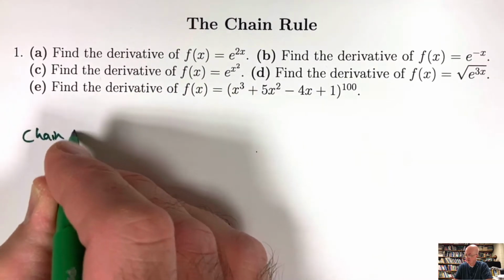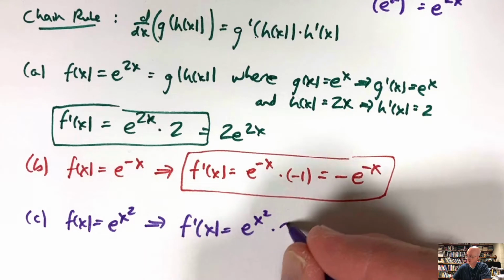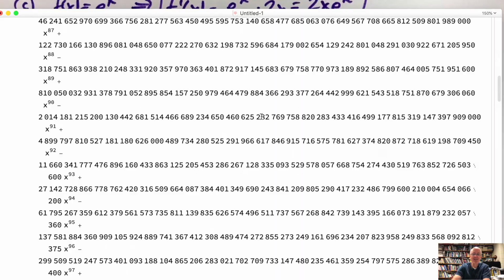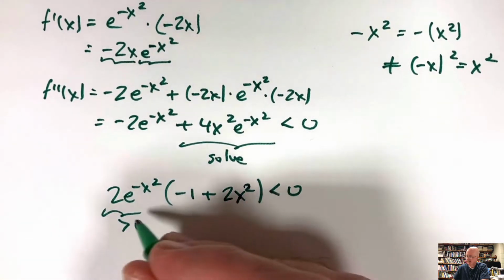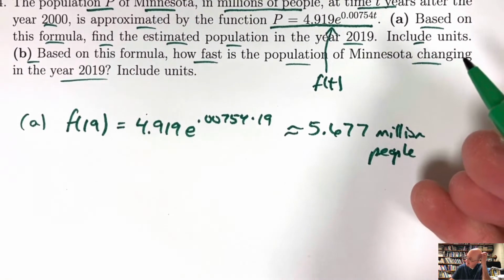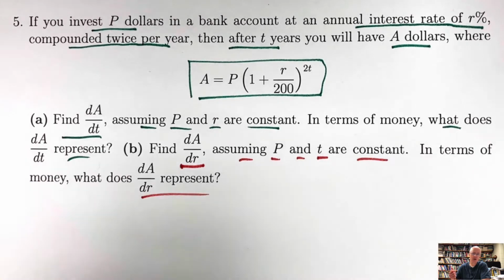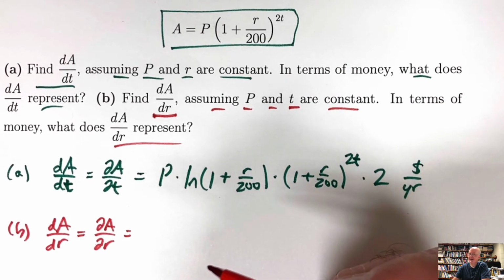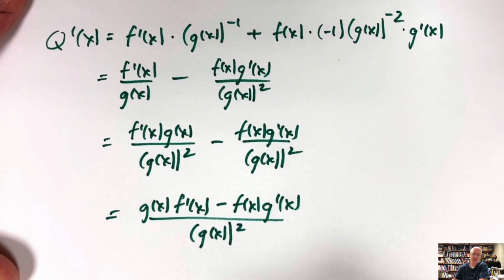Chain Rule for Derivatives (Calculus Problems and Solutions)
The chain rule from calculus is very powerful. It is used to calculate derivatives of composite functions that are differentiable. It can be thought of in terms of inside functions and outside functions: take the derivative of the outside function, plug in the inside function into that derivative, then multiply by the derivative of the inside function. Infinite Powers, How Calculus Reveals the Secrets of the Universe

(0:00) Chain Rule statement (identify inside function and outside function)
(1:00) Derivative of e^(2x) with the Chain Rule
(2:37) Derivative of e^(-x)
(3:50) Derivative of e^(x^2)
(5:12) Derivative of sqrt(e^(3x))
(7:50) Derivative of (x^3+5x^2-4x+1)^100
(9:32) Expansion on Mathematica
(10:02) Abstract Chain Rule problem given data (includes irrelevant data)
(11:38) Where is e^(-x^2) concave down?
(17:30) Population growth word problem
(22:38) Compound interest word problem (partial derivatives)
(30:43) Derive the Quotient Rule with the Product Rule and Chain Rule